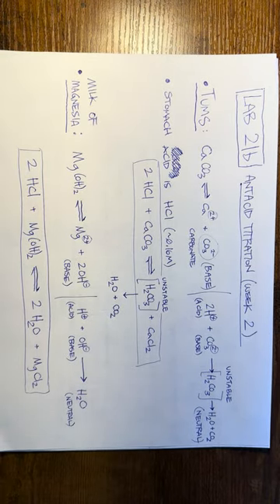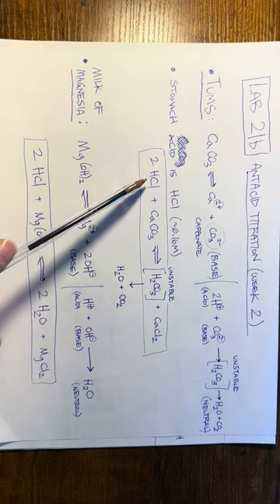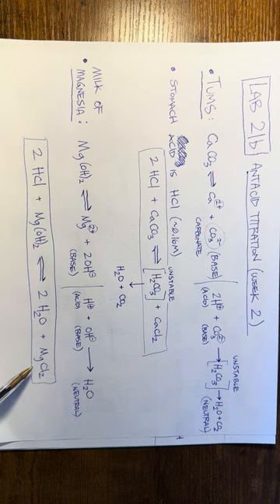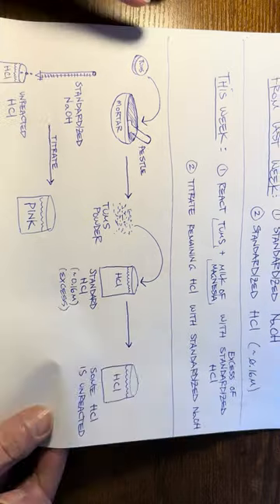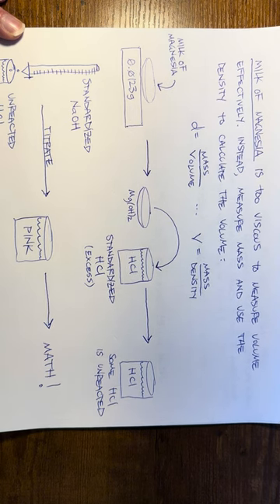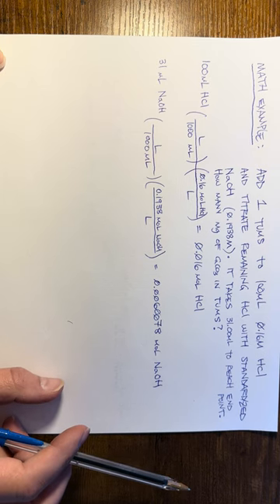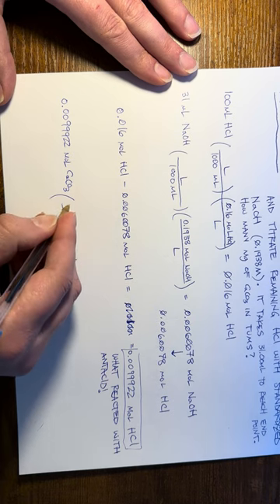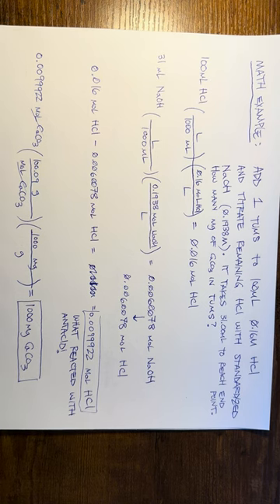CH 229 Lecture - 5/6: Antacids (week 2)